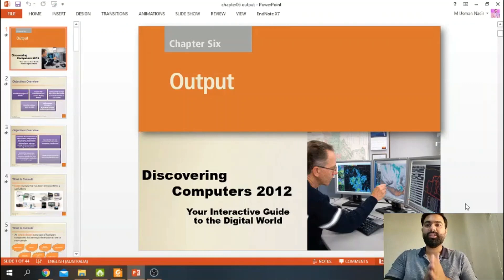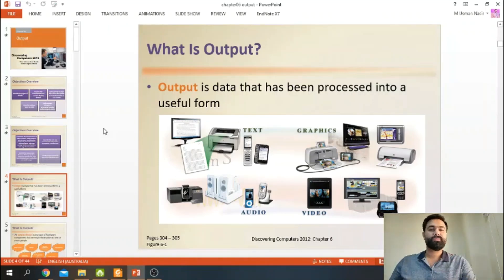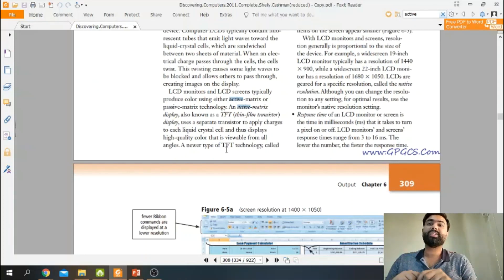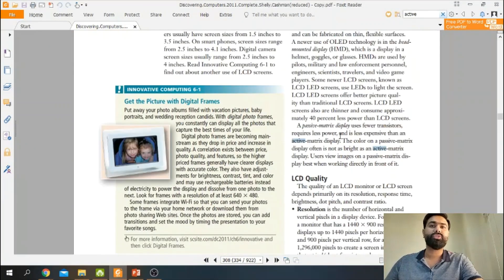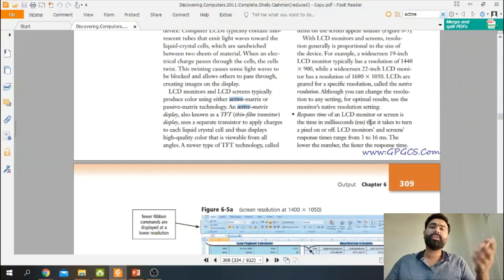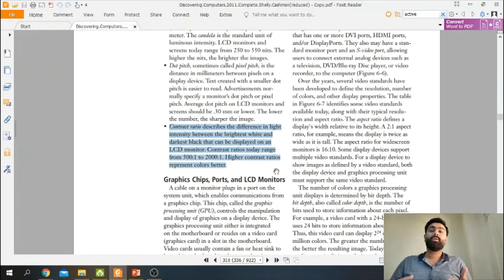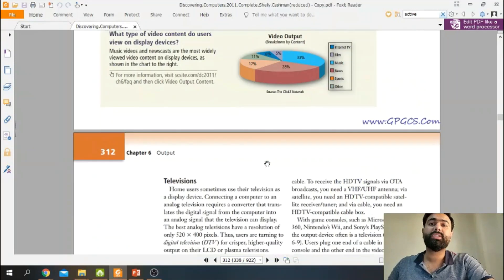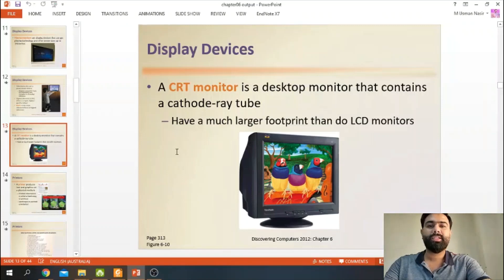What are output devices? Display Devices/Online Lecture by M Usman Nasir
To Learn more of CSC110 Professional Practices in Information Technology  by Yawar Abbas Abid visit this playlist